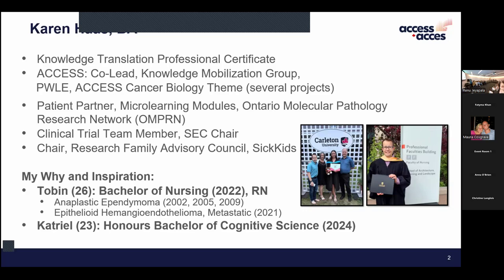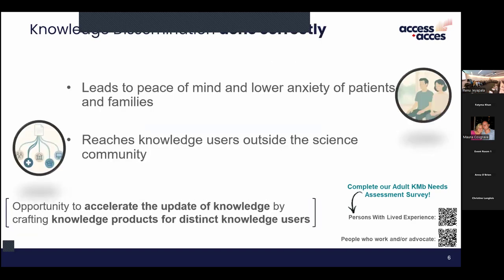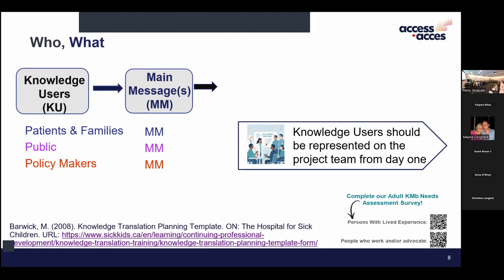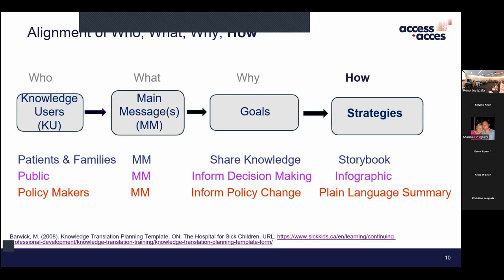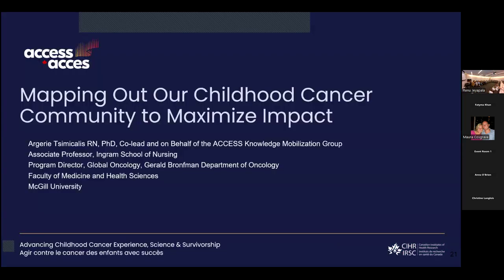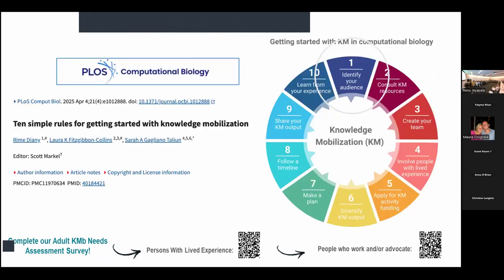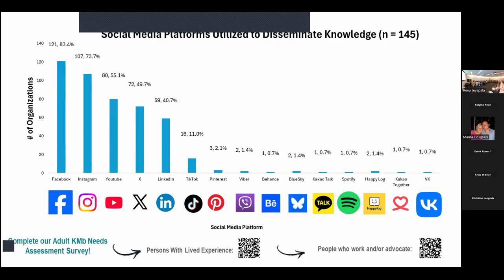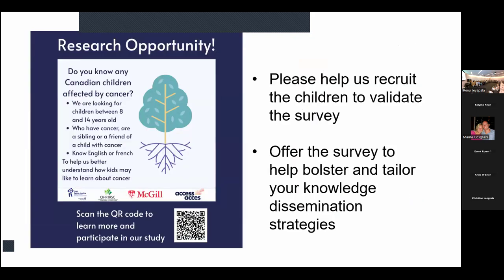Mar 10 - Learning Session by Karen Haas & Argerie Tsimicalis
Knowledge Dissemination - Supporting accessibility of outputs to increase usability and impact